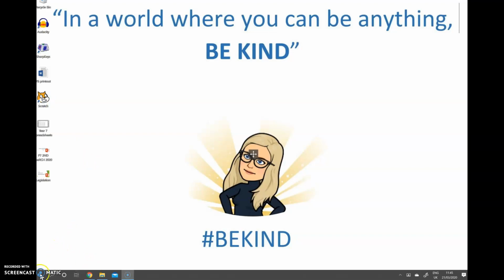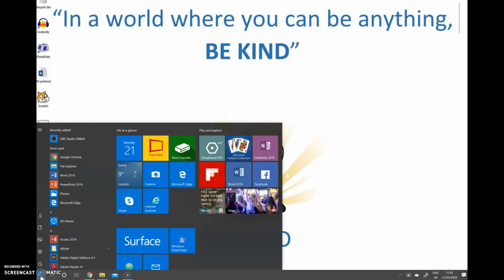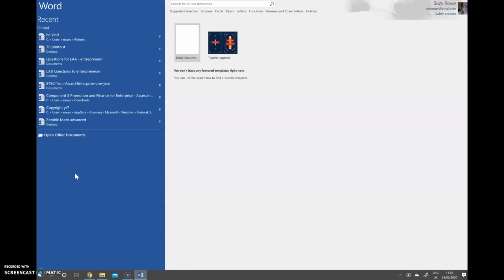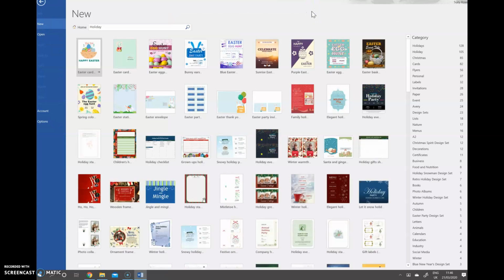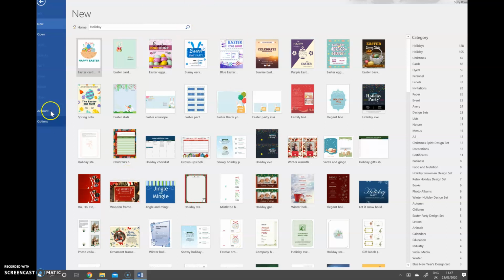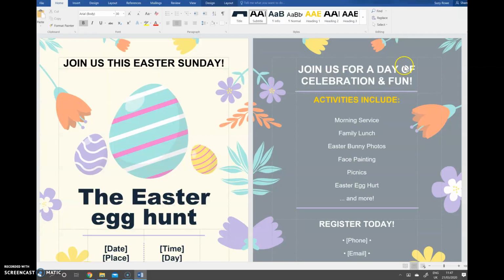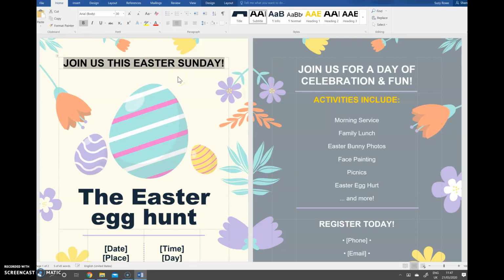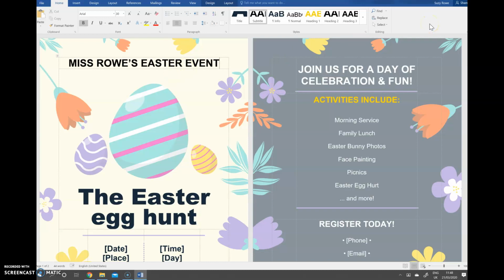TASK home schooling Create an Easter poster Computing